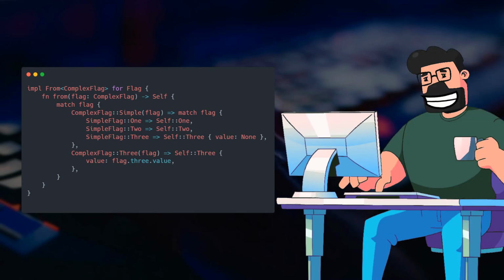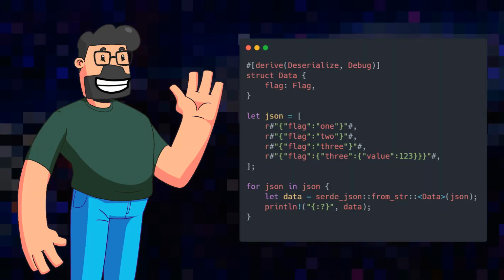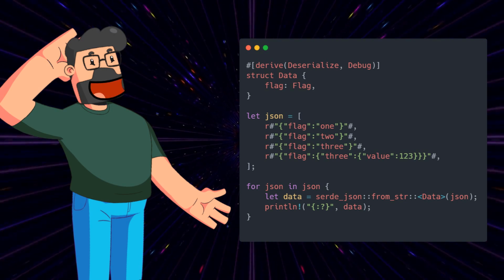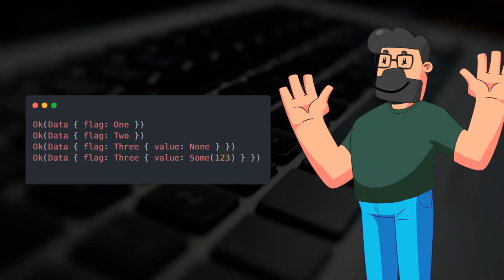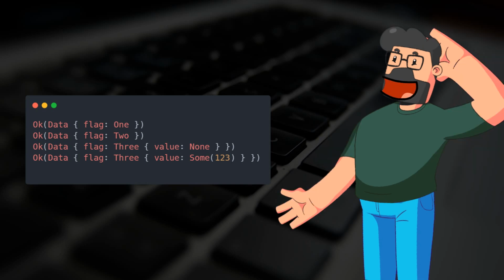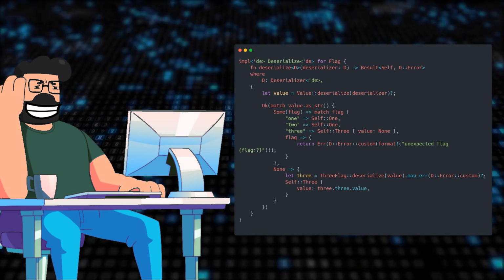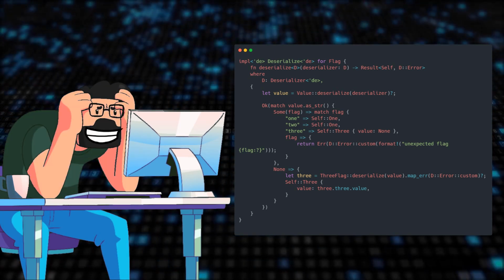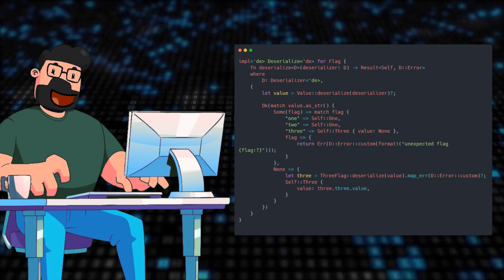How to Deserialize Enum Variants with and without Fields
Learn how to deserialize enum variants with and without fields in this tutorial. Deserialize enum variant with and without fields.

✅ VIDEO INFO:
00:00:00 - Tackling Rust problem: deserializing JSON enum.
00:00:23 - Dive into solution: enum serialization key.
00:00:41 - Enum 'Flag' with deserialization; intermediary types.
00:00:57 - Convert 'ComplexFlag' to 'Flag' accurately.
00:01:11 - Deserializing JSON data: verifying 'Flag' enum.
00:01:28 - 'Flag' enum: Implement 'Deserialize' manually. Comprehensive JSON deserialization.

This solution would not have been possible without the contributions of users: Mindxxxd and vallentin